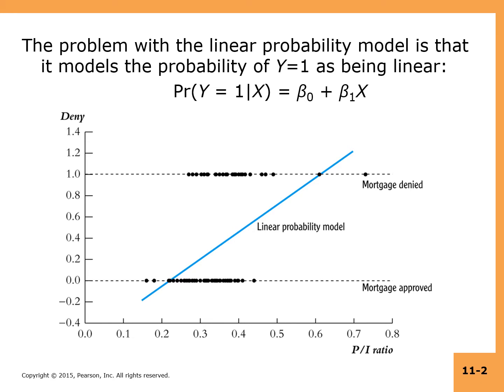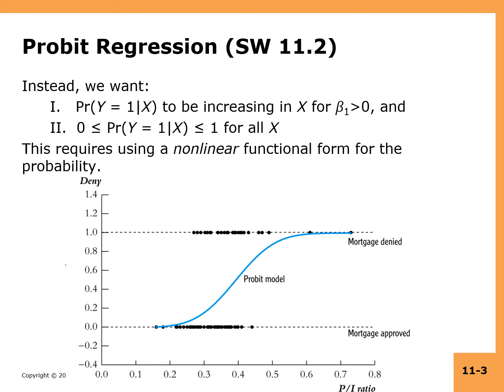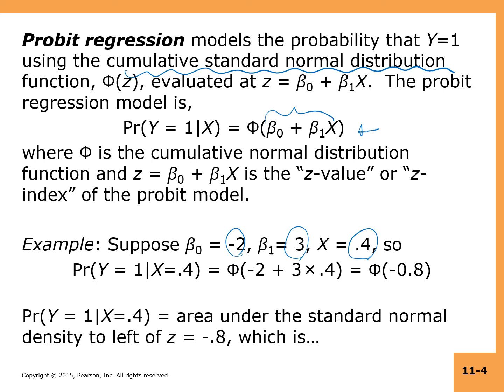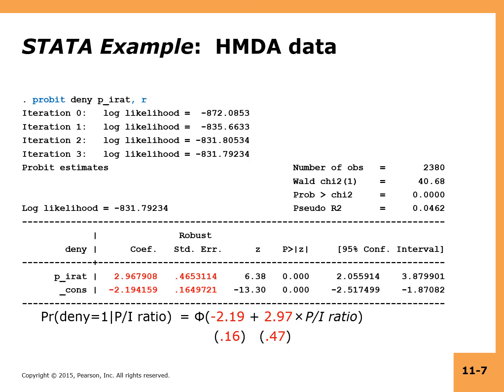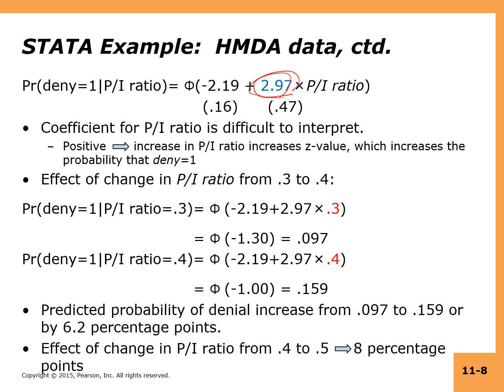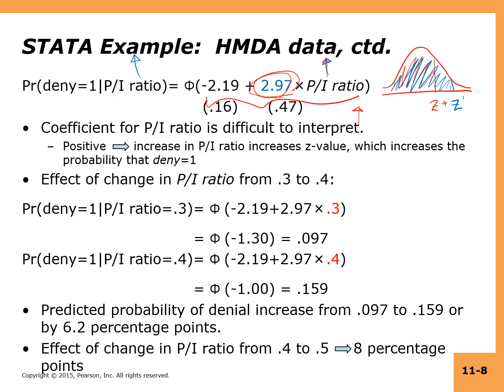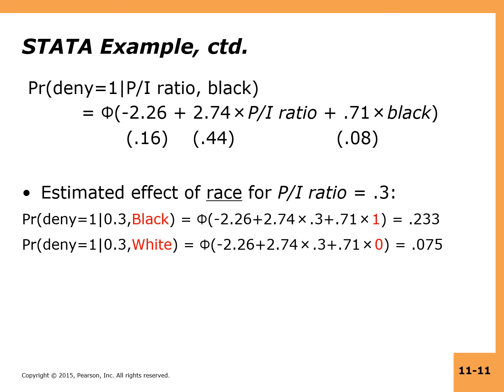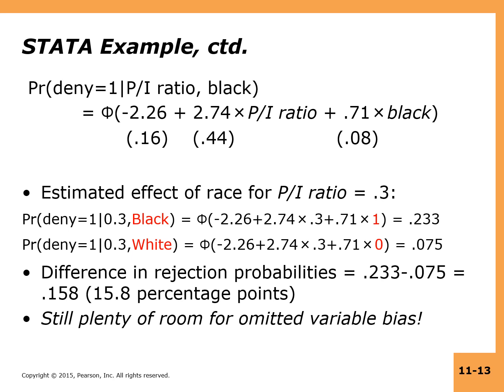PUAD 602: Week 11-2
Probit